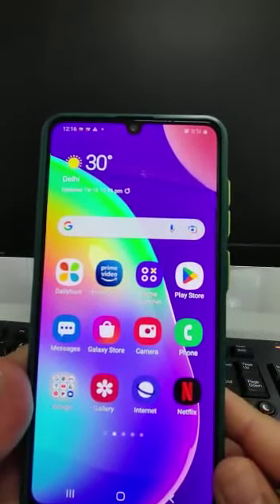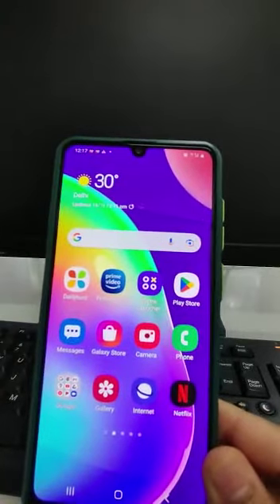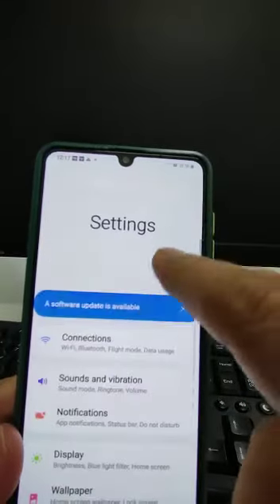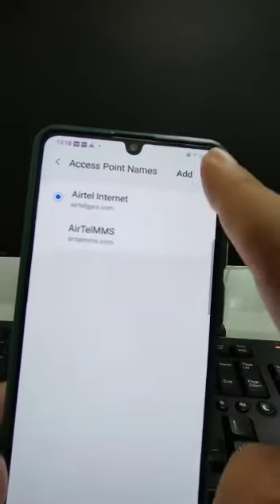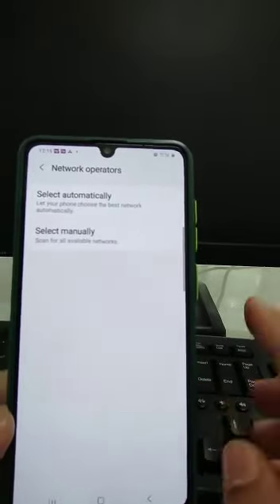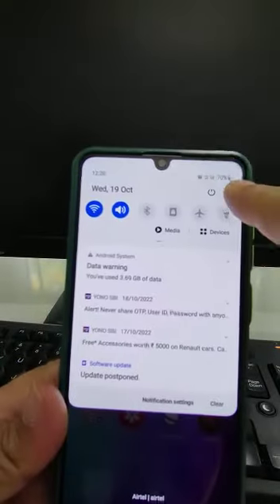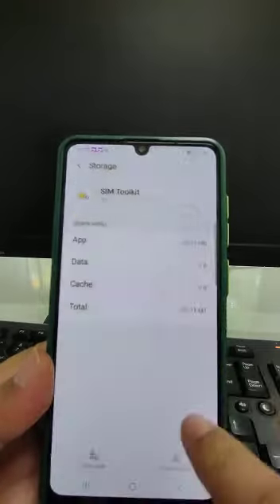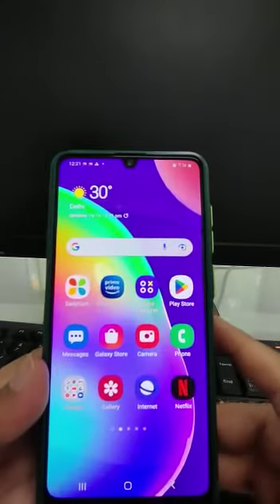How to Fix SIM card not registered I Network not working I Emergency Call only 100% Fixed 🔥🔥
How to Fix SIM card not registered Network not working
Emergency Calls only in Android Samsung Mobiles
Things to be done before going to service providers.